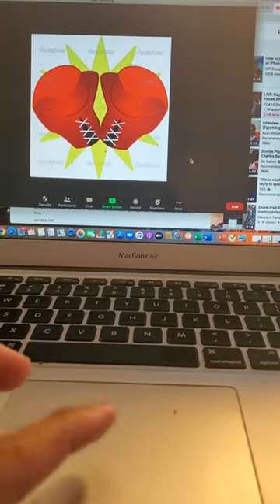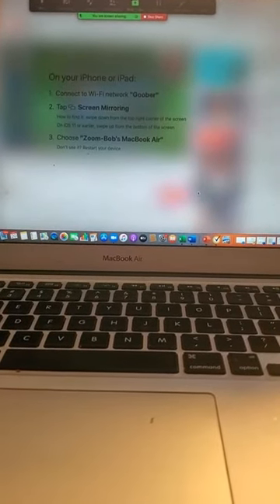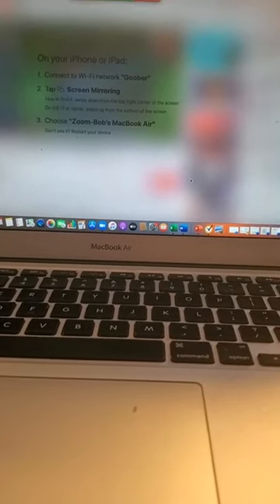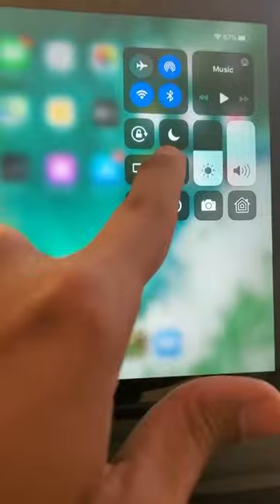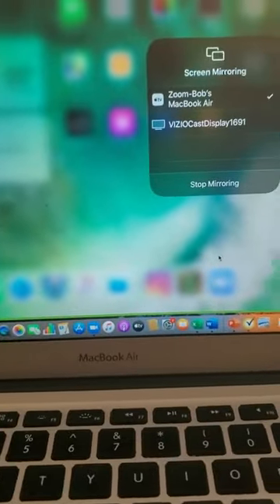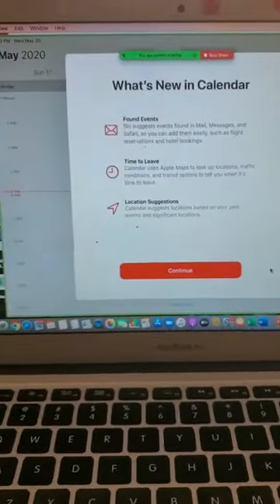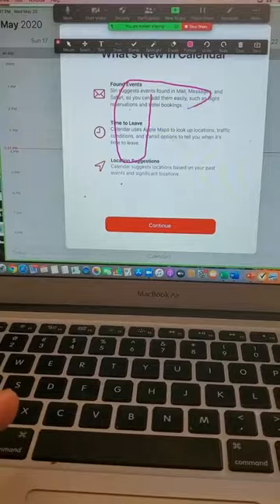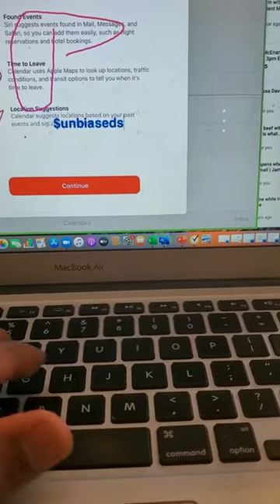IPAD [How to] ANNOTATE